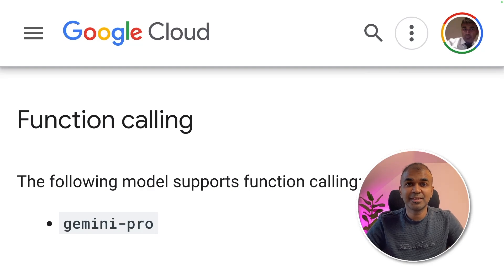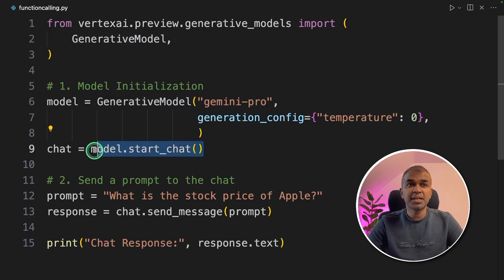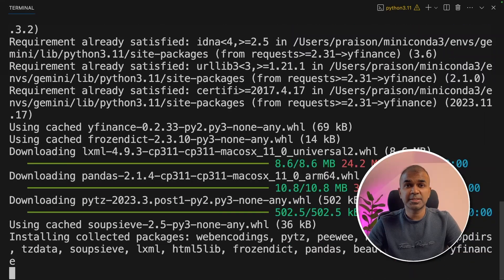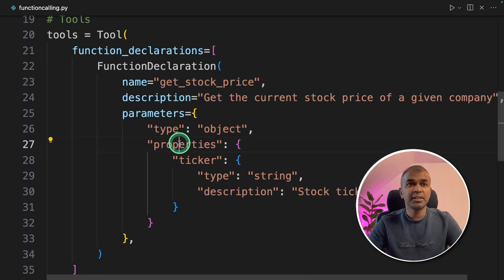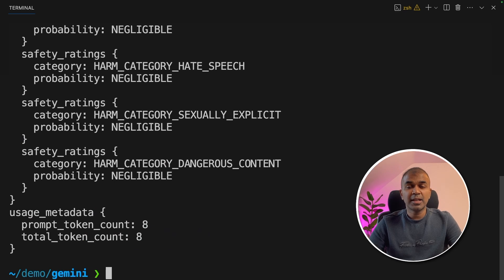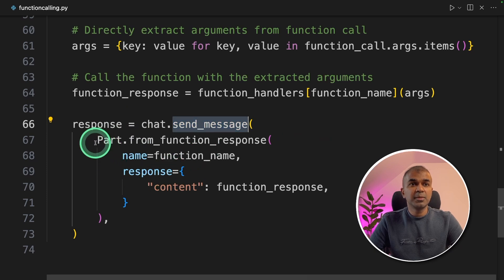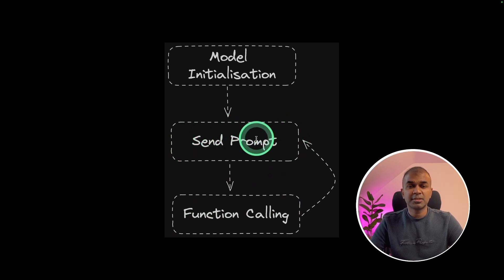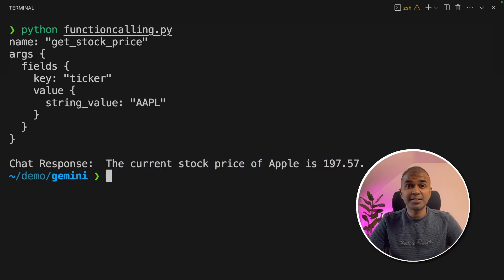Google Gemini Function Calling 🚀 EASILY Integrate your OWN Function!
🌟 Welcome to an Exciting Journey with Gemini Large Language Model & Python!
In today's video, we delve into the fascinating world of function calling in the Gemini large language model. 🧠 I'll guide you step-by-step on integrating this cutting-edge technology into your Python applications. 🐍

🔍 What We Cover:
Introduction to Function Calling in Gemini
Setting up the Gemini API with Vertex AI
Writing a get_stock_price Function with Yahoo Finance
Implementing Function Calls in Gemini
Running the Code & Seeing Real-Time Results

🔔 Stay Updated!
Don't miss out on our future content about Artificial Intelligence. 📺

💡 Takeaways:
Learn how to seamlessly integrate real-time functions, like fetching stock prices, into your Gemini AI applications, enhancing their capabilities and making them more interactive and responsive.

What if you could use function calling in Gemini, the large language model? In this video, we'll show you how to integrate function calling into your Python application. By following these step-by-step instructions, you'll be able to create your own application that retrieves real-time stock prices using the Y Finance library. Watch the video to learn how to integrate your own functions into Gemini and get the stock price of Apple in real-time!

Timestamps:
0:00 Introduction to Function Calling in Gemini
0:20 Step-by-Step Integration Guide
0:39 Using Gemini API with Vertex AI
0:51 Running the Python Code
1:09 Integrating Real-Time Stock Price Function
2:00 Defining and Using the get_stock_price Function
3:08 Processing Function Calls in Gemini
4:17 Handling Non-Function Calls
5:00 Final Code Run and Results
5:30 Closing Thoughts and Future Content Preview